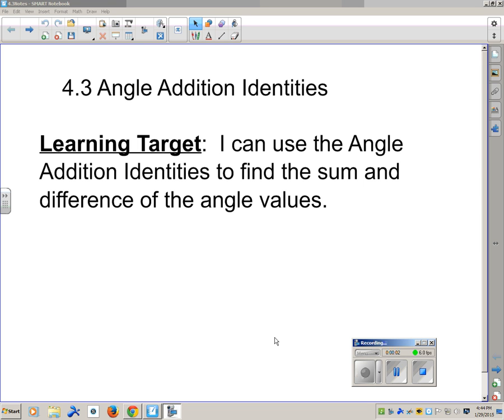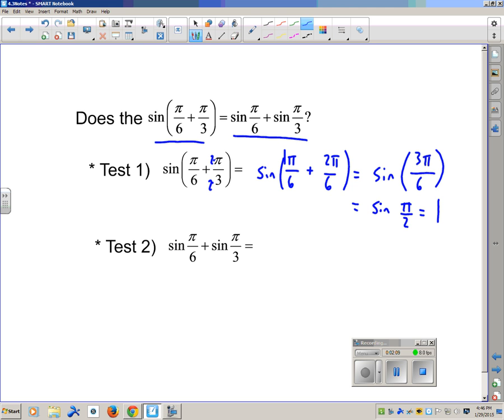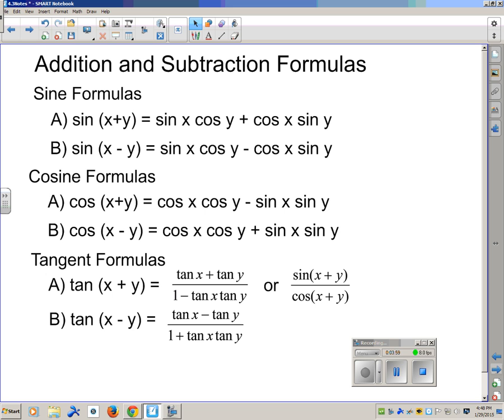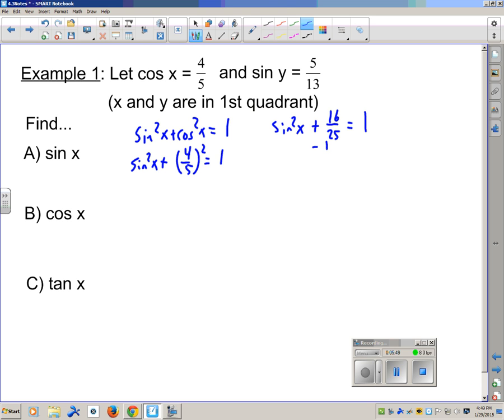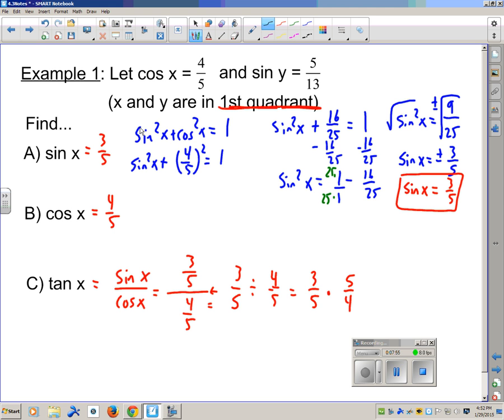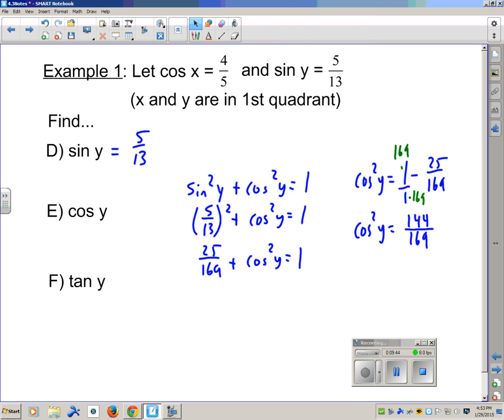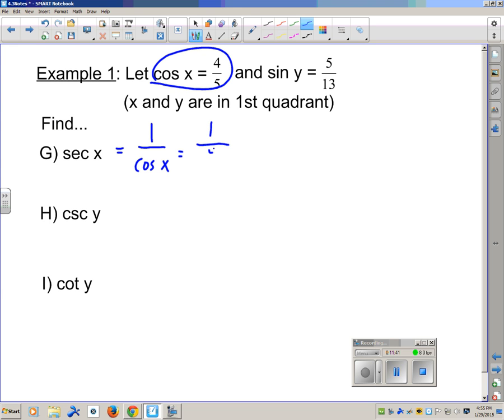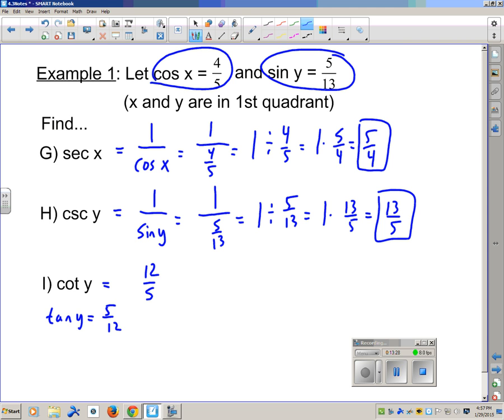4 4 Video A Notes